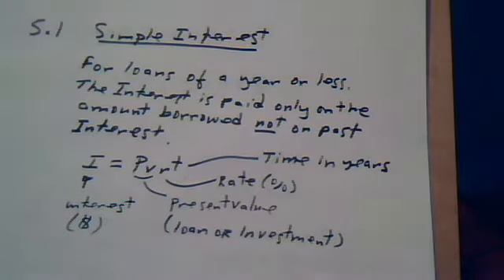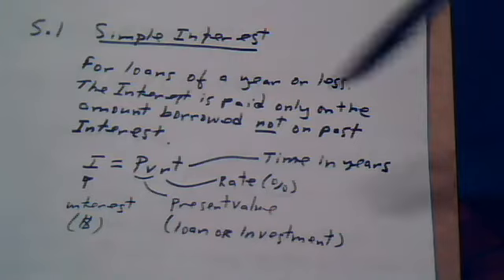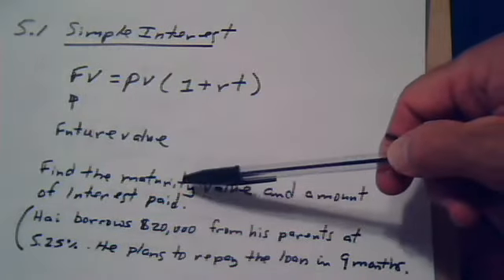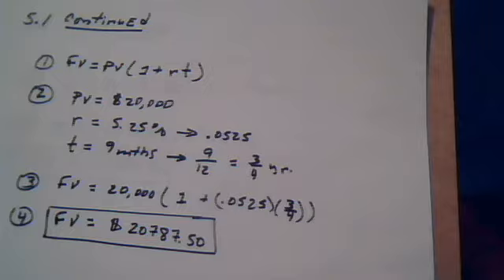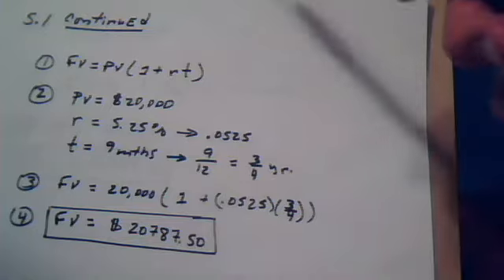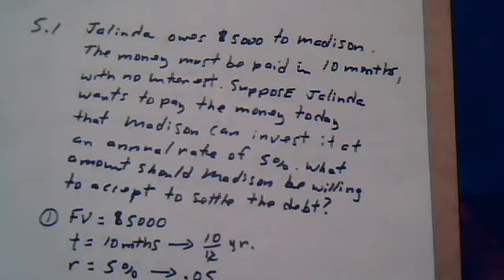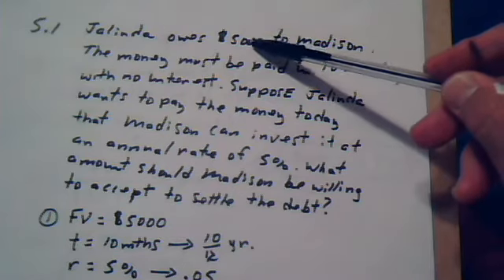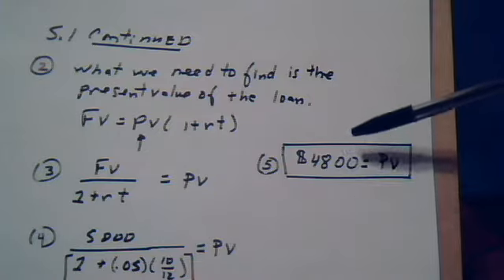1324 Ch. 5 Simple Interest